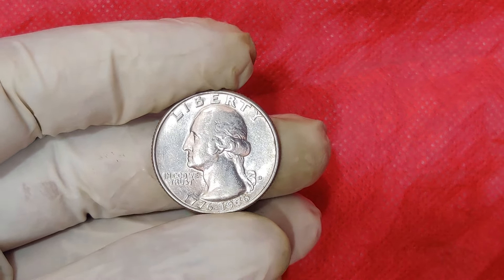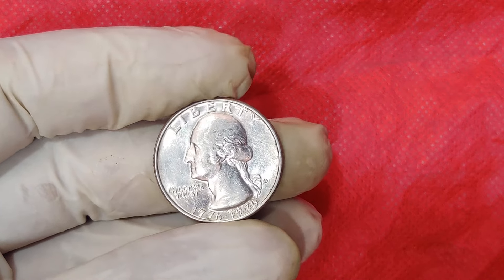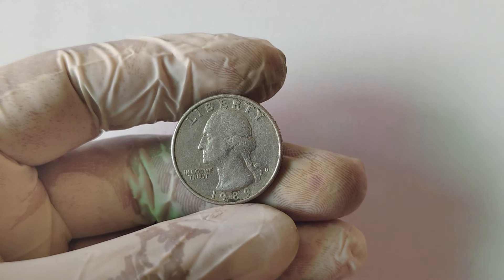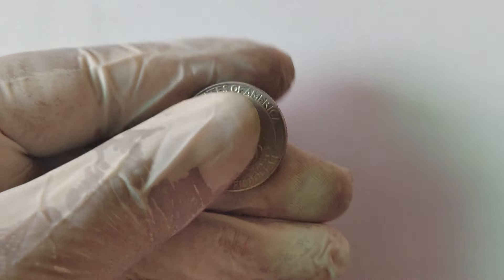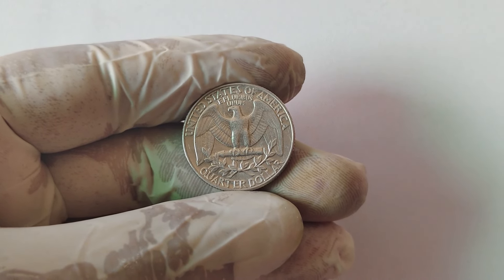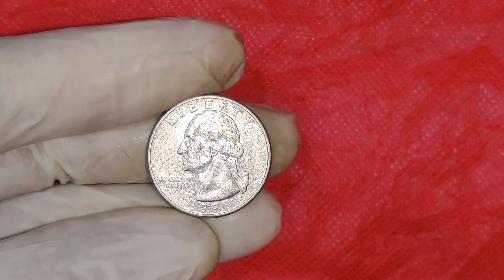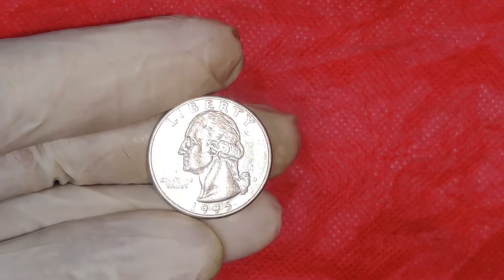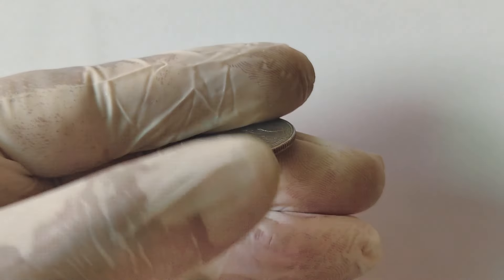MOST EXPENSIVE WASHINGTON QAURTER DOLLAR COINS THAT MAKE COULD A MILLIONAIRE!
In this exciting video, we dive deep into the world of rare Washington Quarter dollar coins that could turn you into a millionaire! 🤑 From mint errors to unique features, these coins are more than just pocket change—they're treasure troves waiting to be discovered. Whether you're a seasoned collector or a curious beginner, learn how to identify these valuable coins and find out what makes them worth so much. Don't miss out on this chance to uncover hidden fortune in your collection! 💸

🔍 What You'll Learn:

Key features that make Washington Quarters so valuable
Top 5 most expensive Washington Quarters ever sold
How to spot rare and error coins in circulation
Expert tips on collecting and preserving your coins